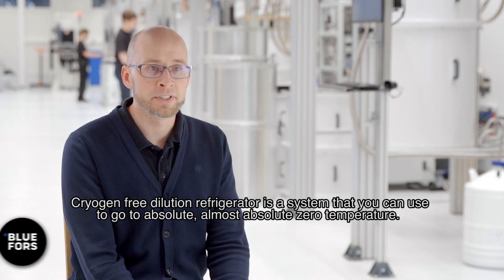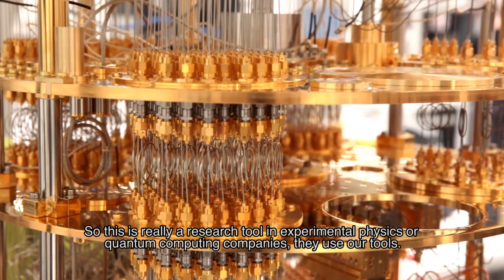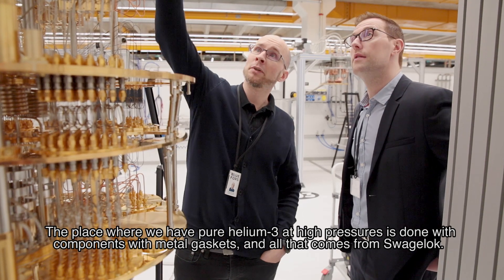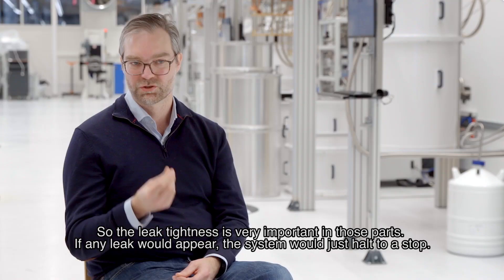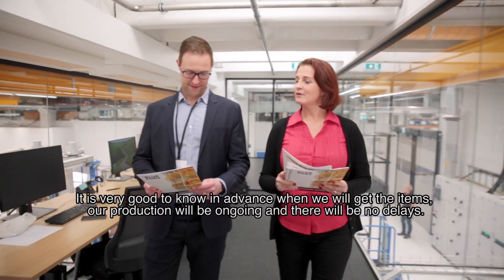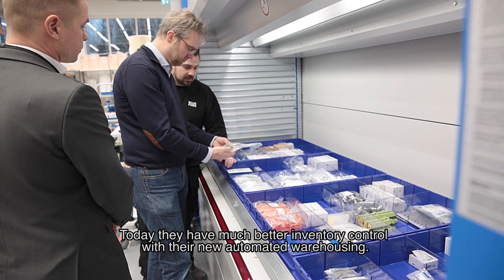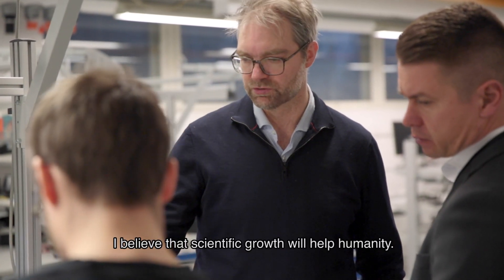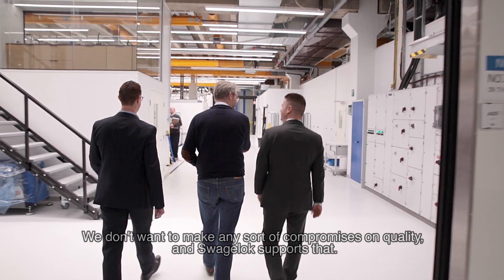Bluefors celebrates its partnership with Swagelok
Bluefors honors Swagelok for a successful collaboration to improve the reliability and leak-tightness of its refrigerant fluid systems. Bluefors uses Swagelok® tube fittings and other Swagelok solutions for its refrigerators’ critical fluid systems.  This enables Bluefors to deliver high-quality and reliable dilution refrigeration systems to technological leaders around the globe, helping scientists to keep on cooling for progress.